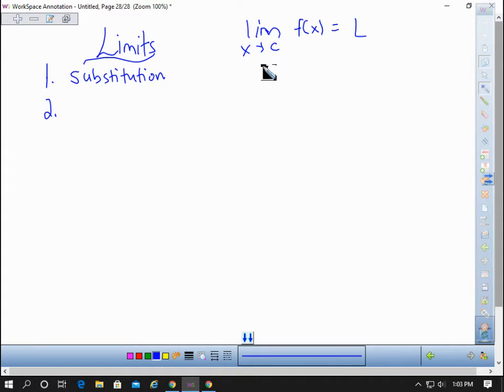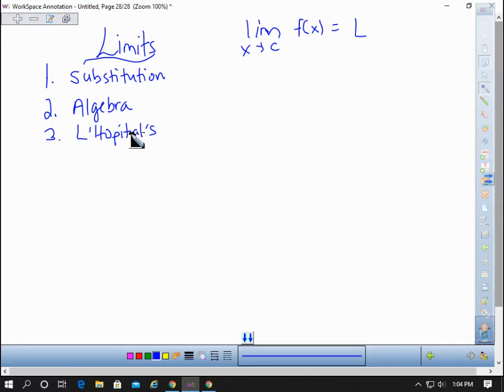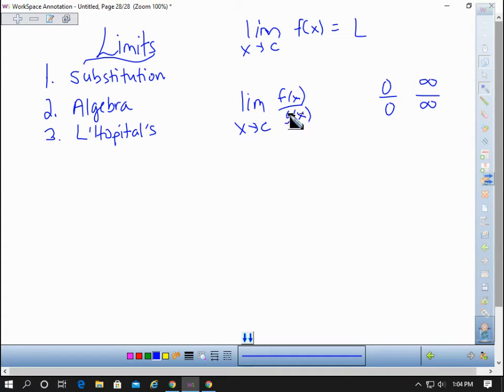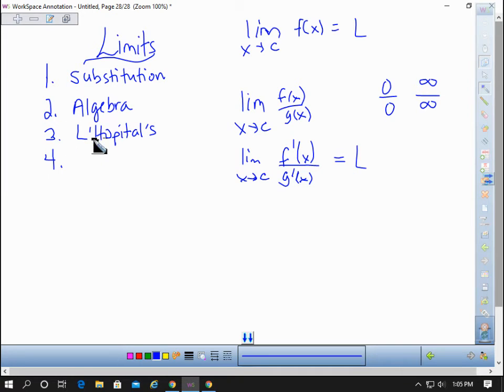BC 0A-1 Limits